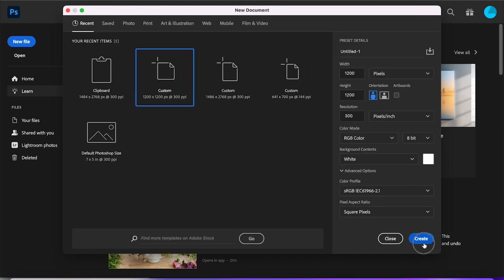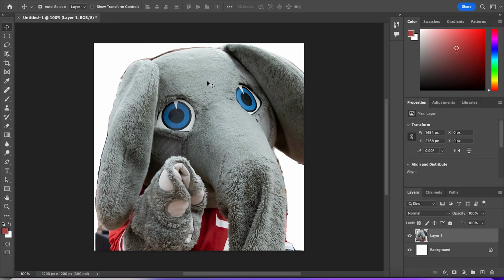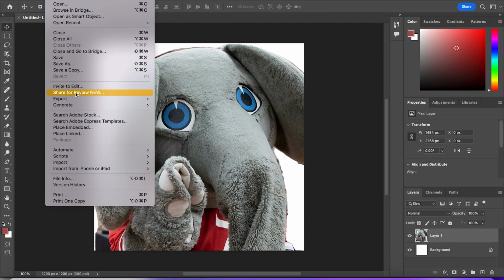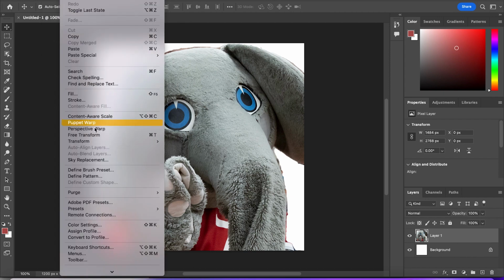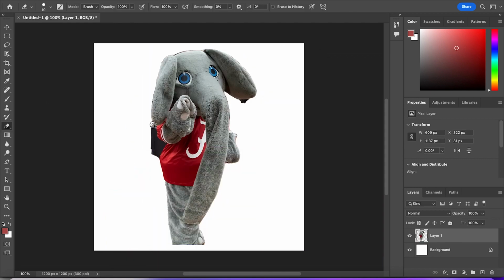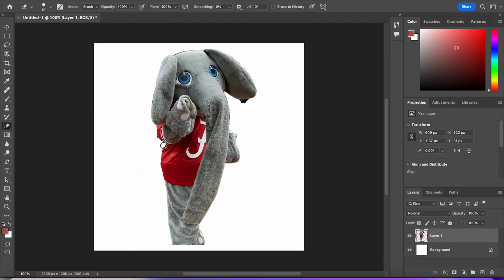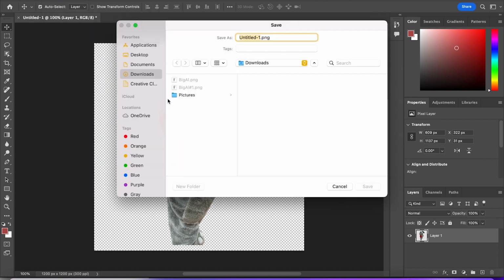How to create a PNG in Adobe Photoshop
Join OIT in learning how to quickly create a PNG using Adobe Express!